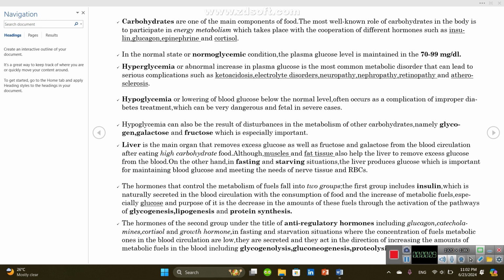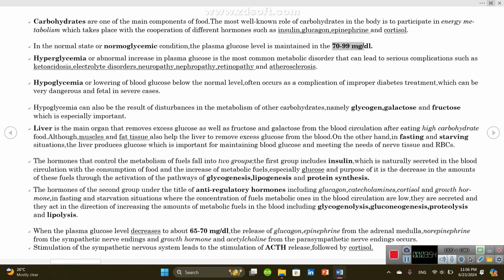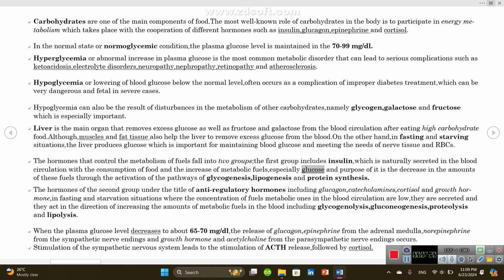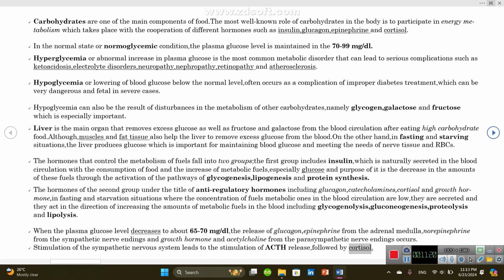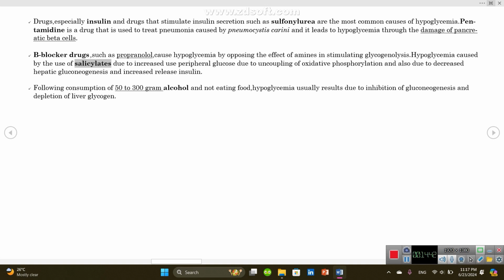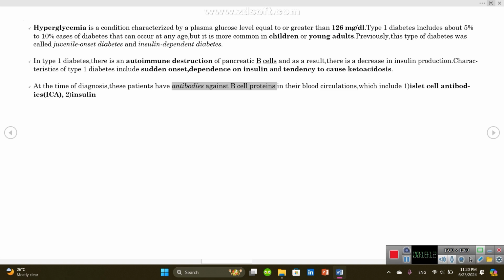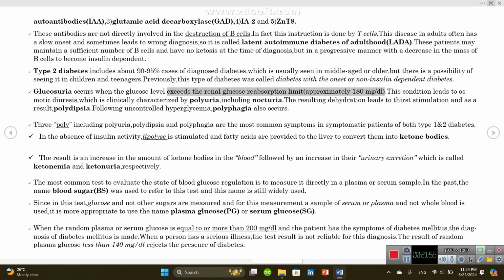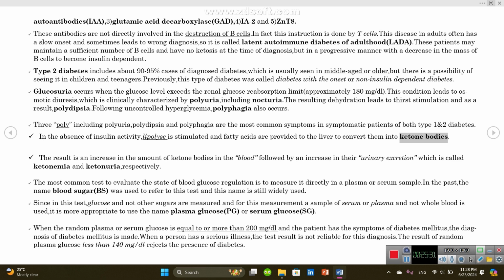blood sugar(part 1)😊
This video is about "what is carbohydrate?" "normoglycemia,hyperglycemia and hypoglycemia and their symptoms"
Thank you very much to watch my video and i appreciate you.
I love you very much my dear students❤️